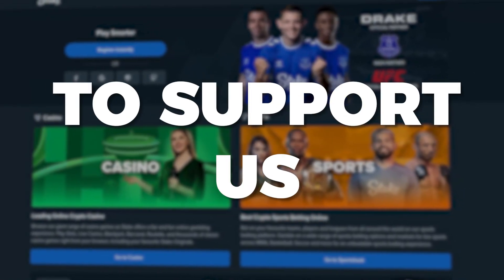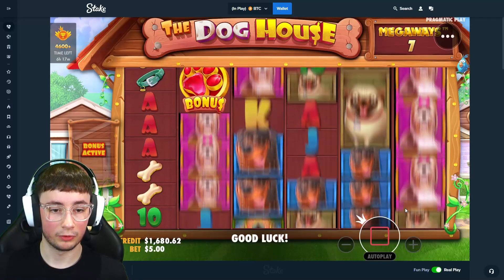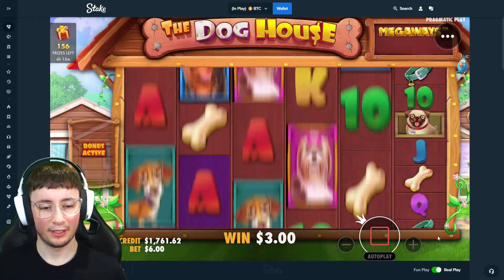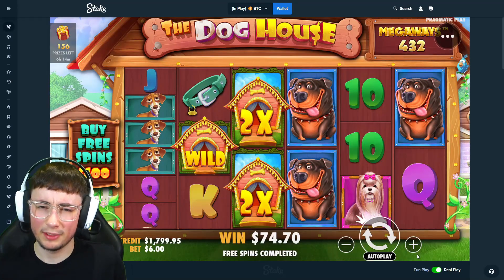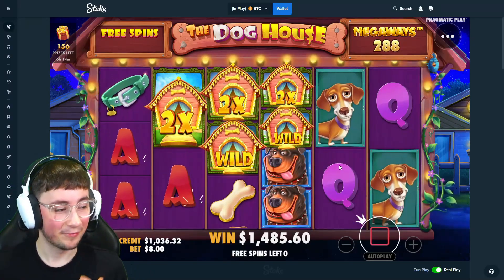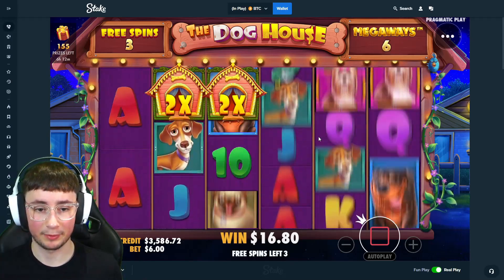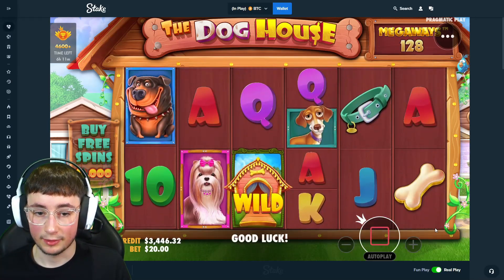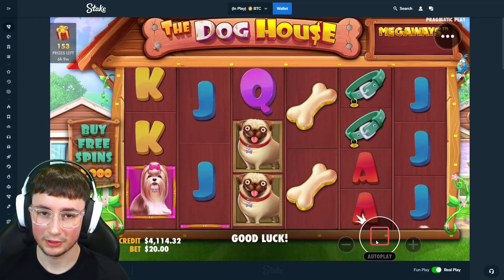DOG HOUSE MEGAWAYS Is On PAY MODE!! (FREE BONUS)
Strictly [18+] Please gamble responsibly, gambling is not a form of generating income. Gambling should only be a fun activity, and you should never play with money you can't afford to lose.